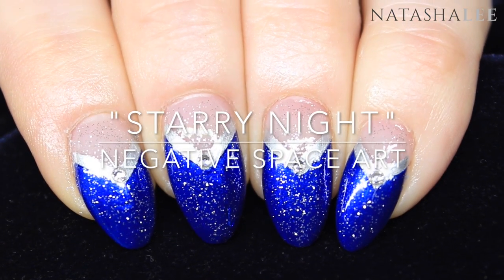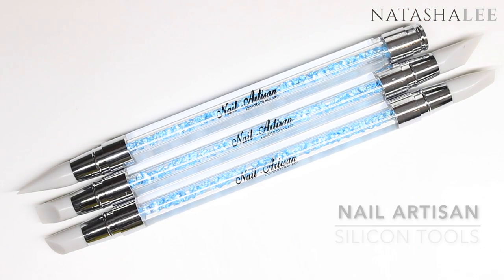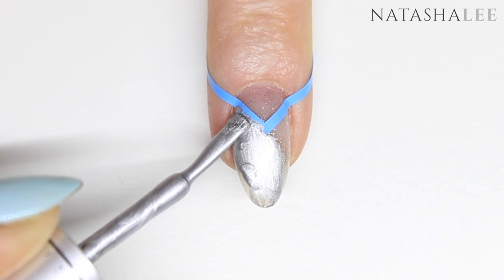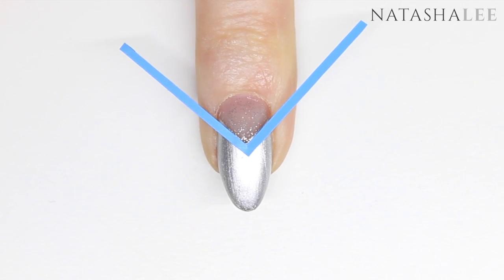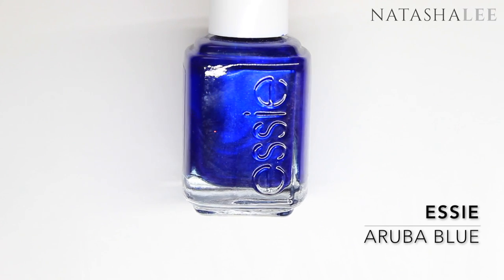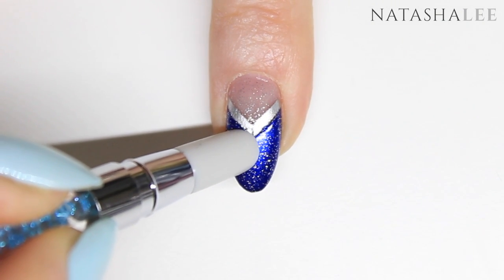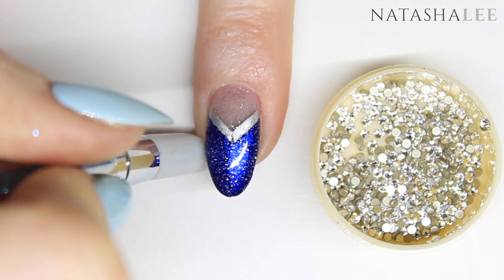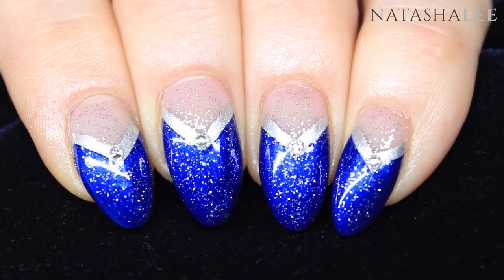NEGATIVE SPACE GALAXY SILVER, BLUE & CRYSTAL GLITTER NAIL ART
BLOG ***READ MORE INC PRODUCTS TOOLS***

This nail art design using nail polish and nail vinyls was inspired by the infamous Essie nail polish colour  "STARRY STARRY NIGHT" and is really easy but effective.  Using silver glitter polish, silver foil effect polish and Swarovski crystals/gems, this is a beautiful bling design suitable for long and short nails and would look perfect for weddings, parties and proms. Love & Ginger hugs, Tasha xxx

**PRODUCTS/TOOLS**

CND STICKEY BASE COAT
ESSIE SILVER BULLIONS
BARRY M SILVER FOIL EFFECT
CND VINYLUX SEASIDE PARTY
ESSIE ARUBA BLUE
SWAROVSKI CRYSTALS